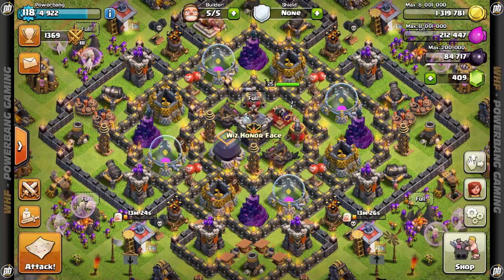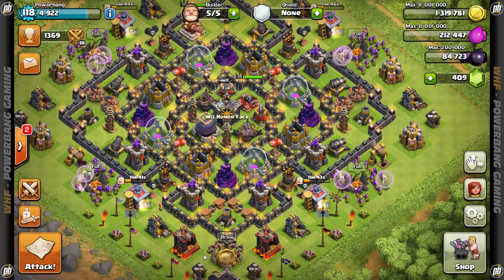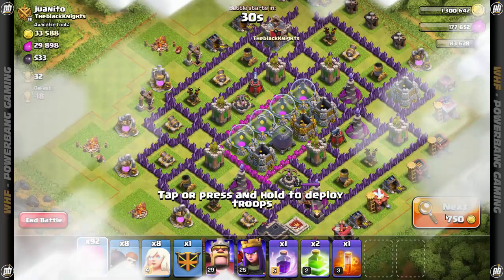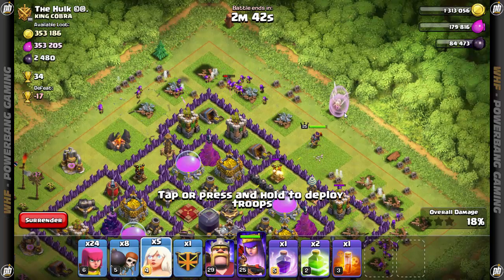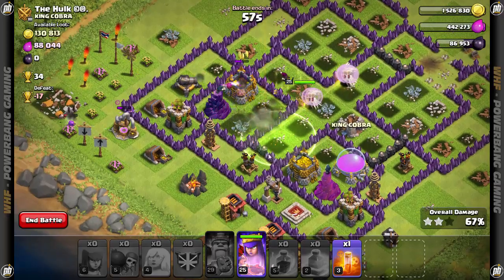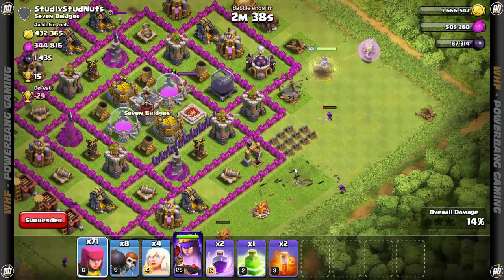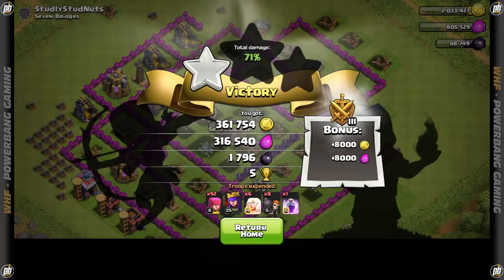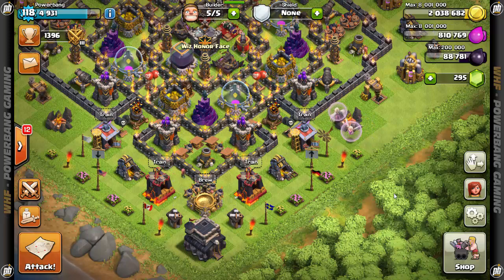Super Queen Dark Elixir Farming Tips - INSANE LOOT!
Super Queen never fails to disappoint! Watch as I do two attacks live with no break in the video, and you'll be able to pick up some more tips and tricks to add to your Dark Elixir Farming Arsenal!

To join the WHF clan family, please submit an application

The fact is, streaming takes a substantial amount of time and effort. Donations seemingly have a magic, and extraordinarily direct effect on Wife Aggro. The lower the Wife Aggro, the more PB can stream...